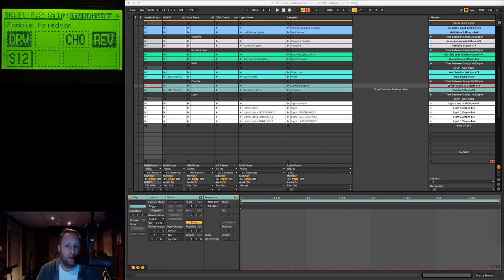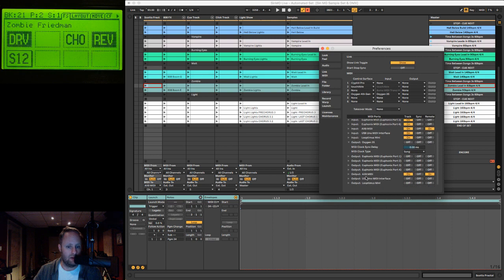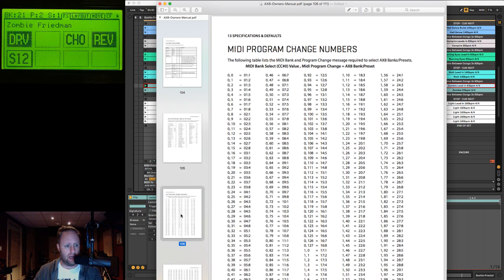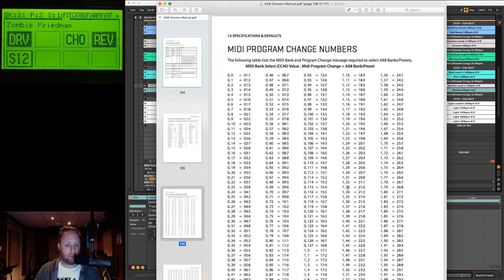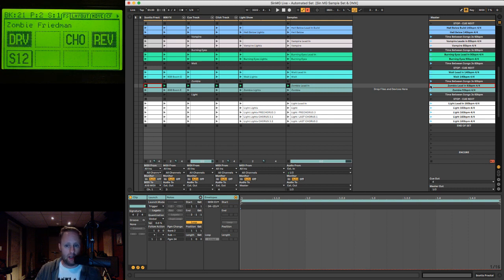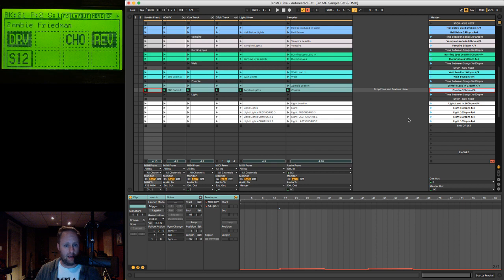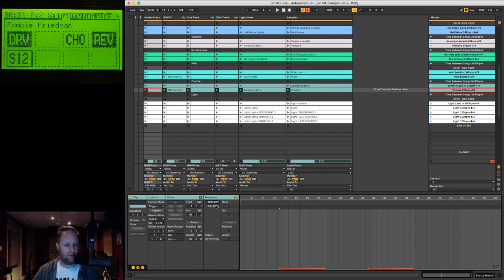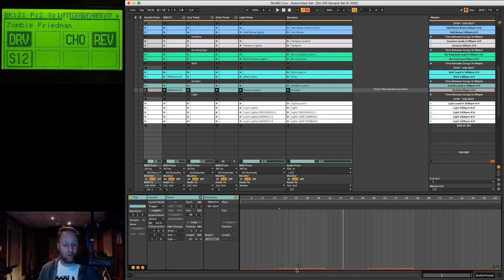How to Control a Fractal AX8 using Ableton Live MIDI During a live Performance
Here's a short video on how to use Ableton Live 10 to control scene changes on a Fractal AX8 using MIDI, during live performances. Focus on your performance and ditch the tap dancing! If you have any questions or comments, fire away. Thanks!

Sin MG™ is an Alternative Metal band from Southside of Chicago, driven to create music with power, groove and passion. Heavy guitars, grooving bass, hard hitting-drums, thick orchestrations and powerful vocals are the main ingredients in Sin MG™’s music.